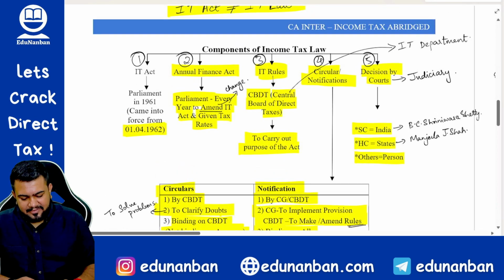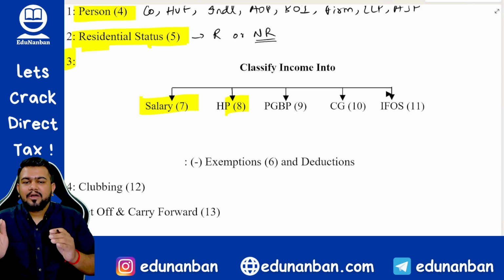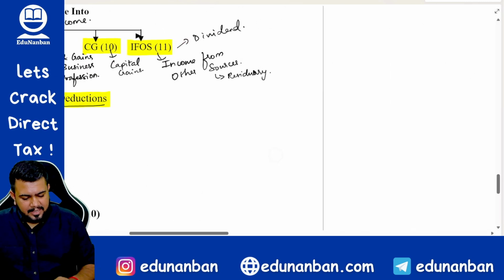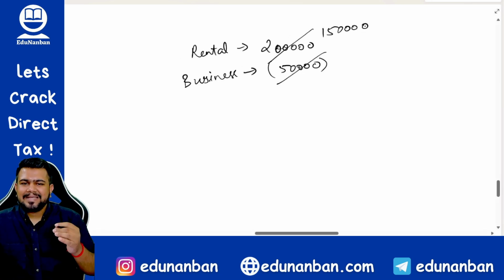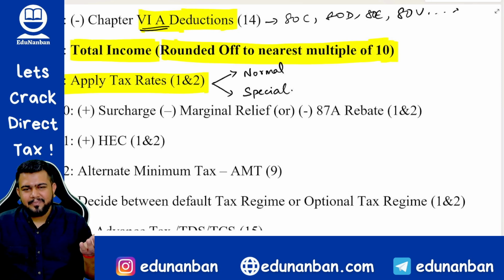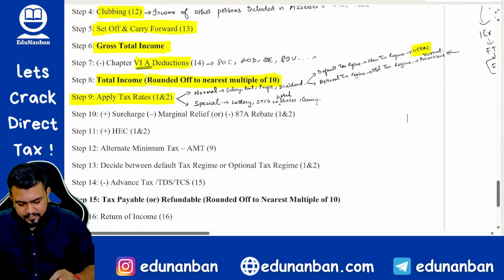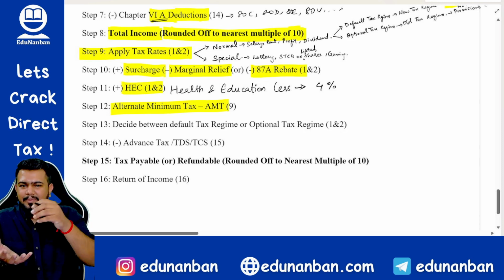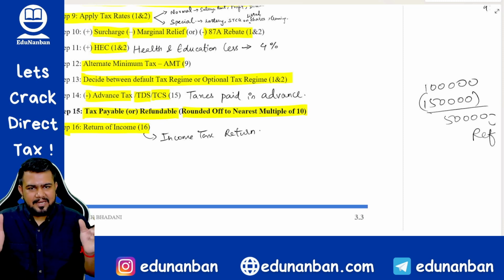06 Income Tax Class in English | CA Inter | May 2025/ Sep 2025 | Intro to Income Tax